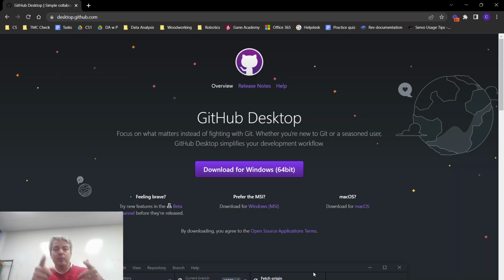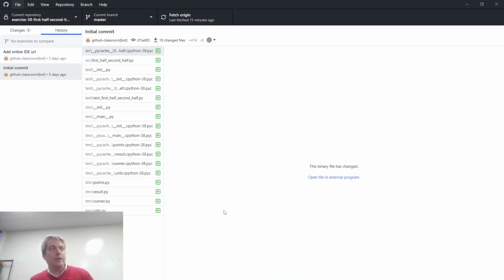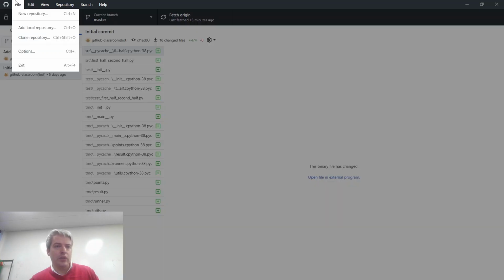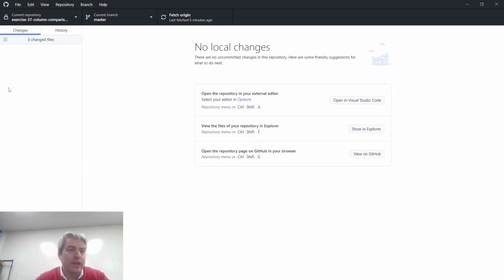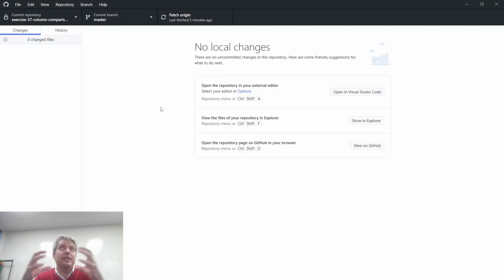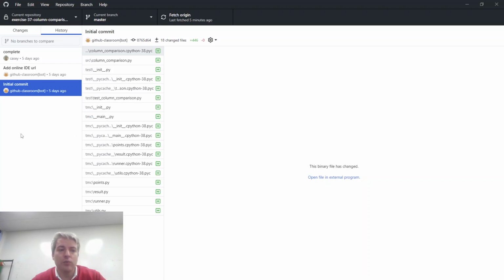GitHub - Retrieving previous commits